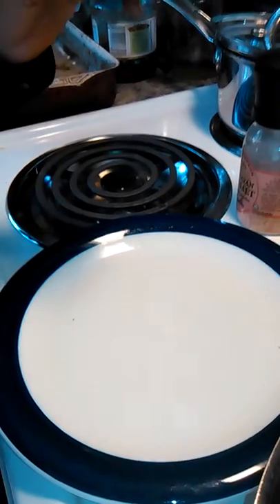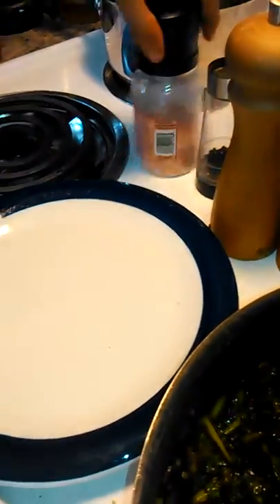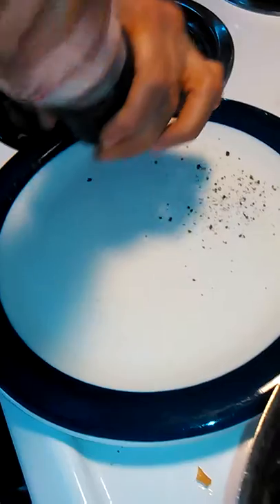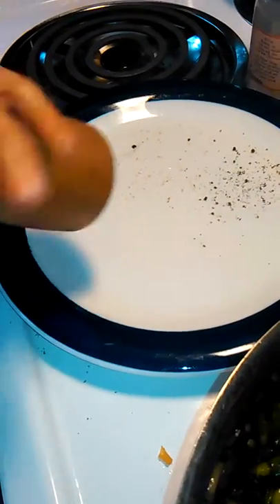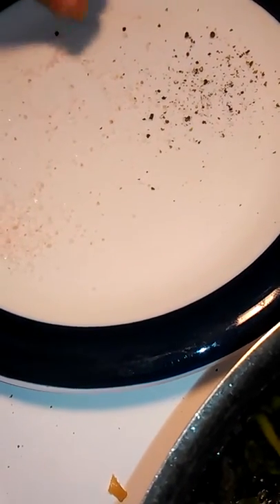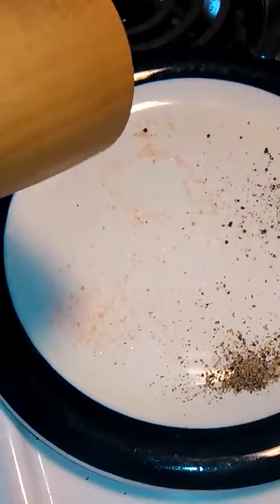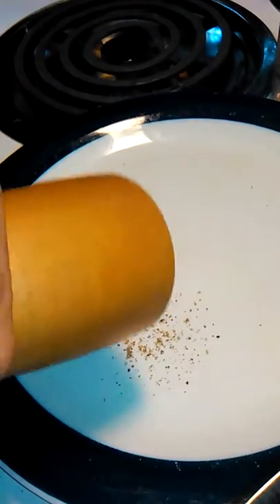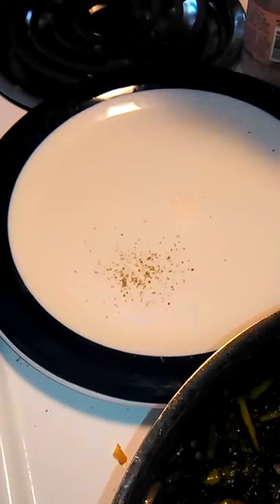Jamie Oliver Salt and Pepper Mill Set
Jamie Oliver Wooden Salt and Pepper Mill Set, Gift Box
Sold by: DKB Household USA
$49.99

This Salt and Pepper Mill Set is great for a person who loves freshly ground pepper and salt.  I have bought many grinders before.  Some have worked well for a little bit of time but I use them so often you see that they were not made to last. What I love about this set is that you can adjust how fine or course you can have your salt or pepper grounded.  I love mine fine and when I set it to the finest setting what I saw was salt and pepper as fine as sand on the beach! I was extremely satisfied with that!  Add to that the ease of putting the salt and pepper in the Mill and I have an item that I would highly recommend to anyone who is a mill enthusiast as well as people who are looking for a mill set that is built to stand the test of time.
I received this product as a promotion at a discount in exchange for my most honest review. I was not required to give a positive review and I can update it at will, at any time. I do not have a direct relationship to the sellers.